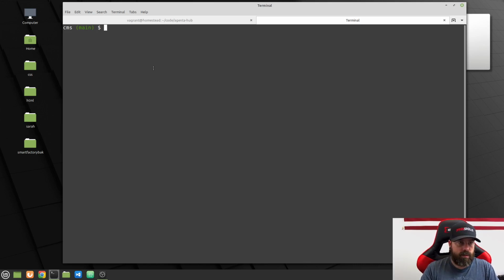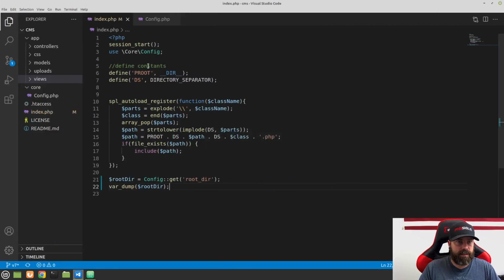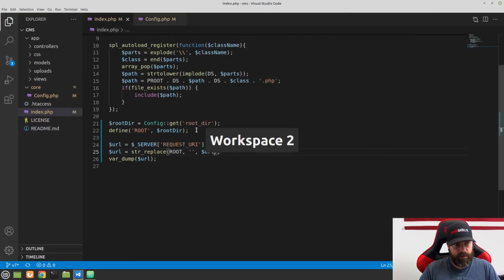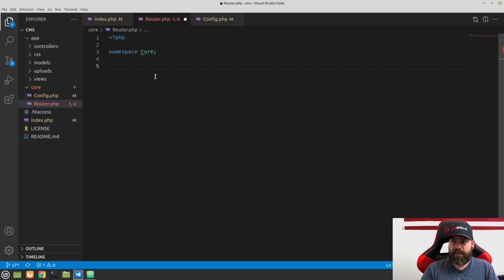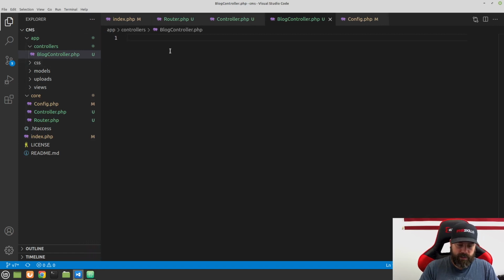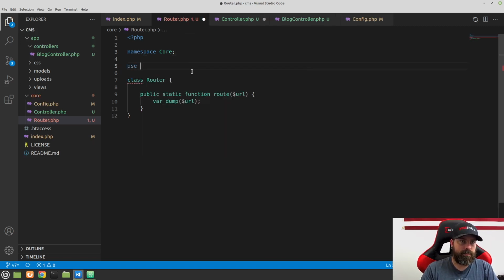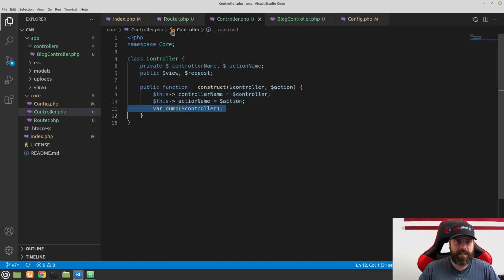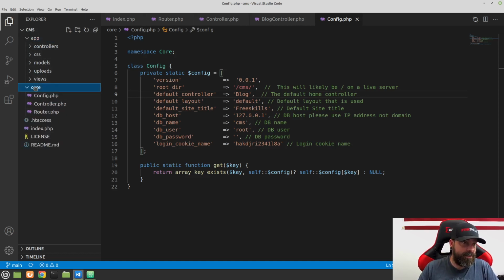Web Dev 8 - 7 Router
In this video we build the starting point for several of our classes like the Router, Controller, and BlogController classes.

HTML
CSS
Javascript
PHP
OOP PHP
MYSQL
Git
MVC
Node.js
React.js